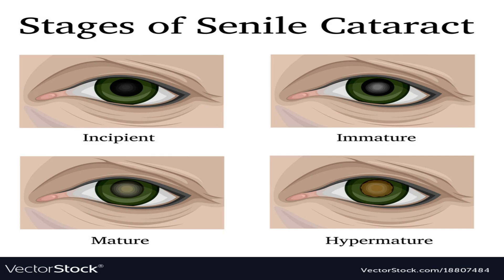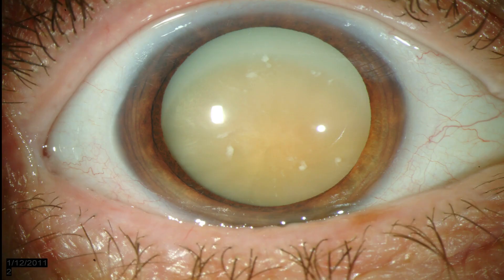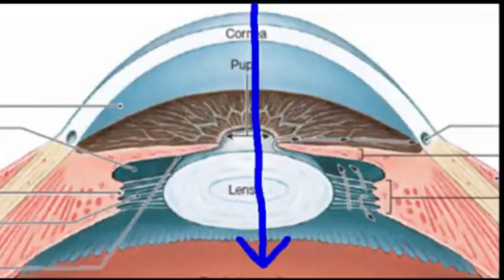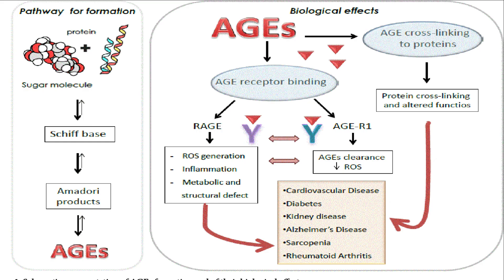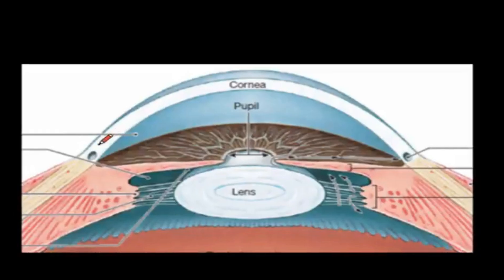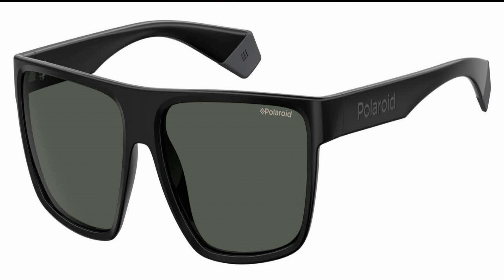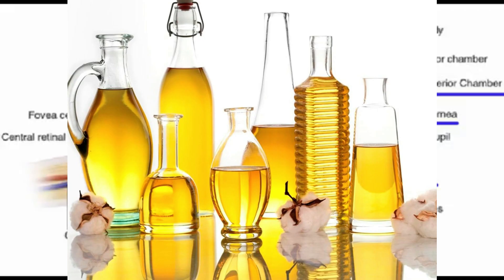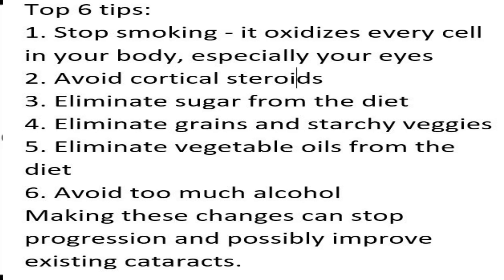Ways to reverse cataracts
This video describes what a cataract is, the different forms, and the causes of cataracts. What to do so as to prevent cataracts. Finally ways and steps to take to slow down and possibly reverse the growth and development of cataracts.

This channel is focused on caring for your eyes and helping you prevent as well as manage silent eye-blinding diseases. After the subscription, if you have any questions, you can leave them in the comment section to get answers.
Prevent (or stop cataract progression) with these:

(a) Anti-oxidants
(b) 100% UV protection

Nutrients to maintain eye health and boost your vision:
(a) (lutein and zeixanthin)
(b) (ocuvite)

Prevent age-related macular degeneration (AMD) with these:
(a) (preservision areds 2)
(b) ( lutein)

Color Vision defect(deficiency)(Deutan and Protan):

Eyedrops to stop itchy eyes:
(a) (Naphcon A)
(b) (Pataday)

Eyedrops to stop dry eyes:
(a) (Systane)
(b) (Refresh)